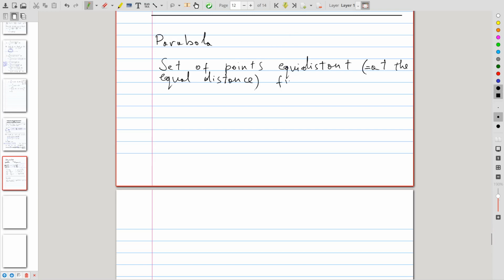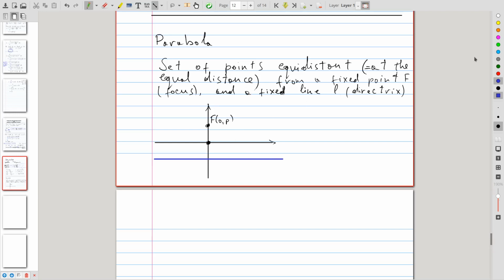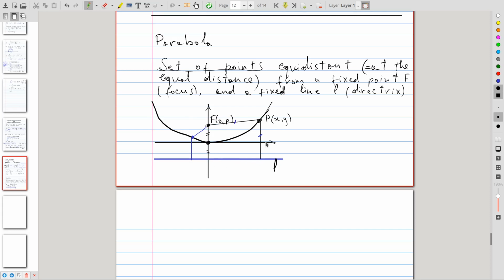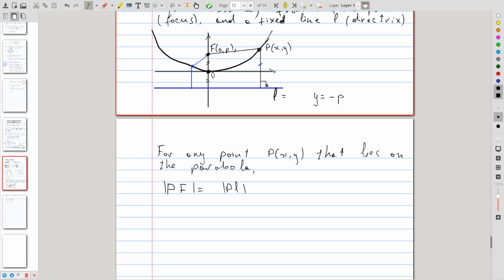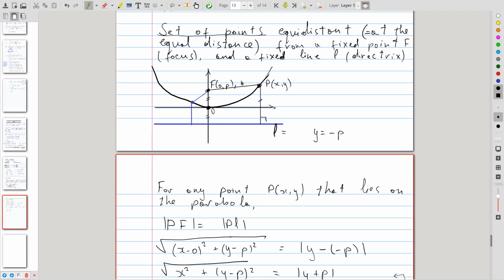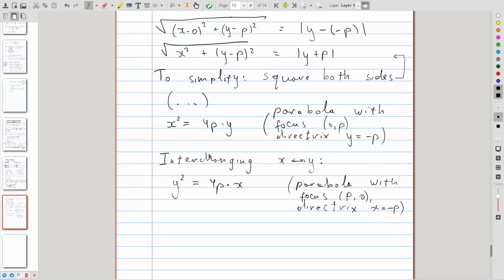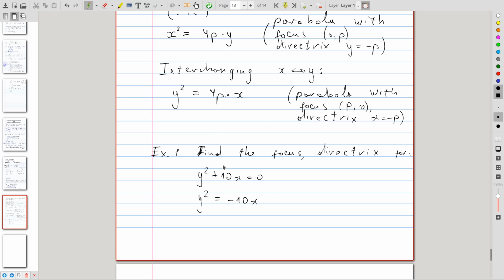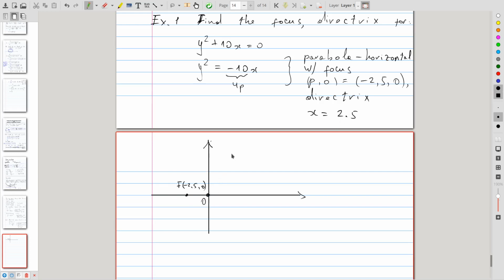2 - Parabola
Geometric characterization and Cartesian equation of the parabola